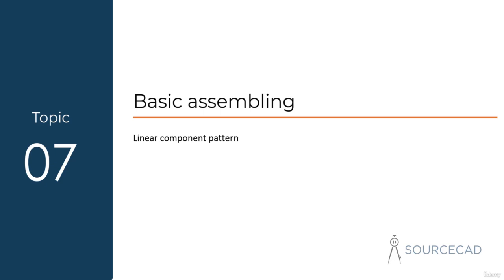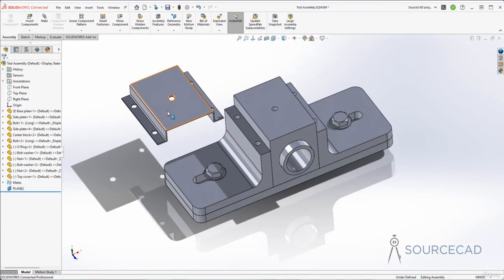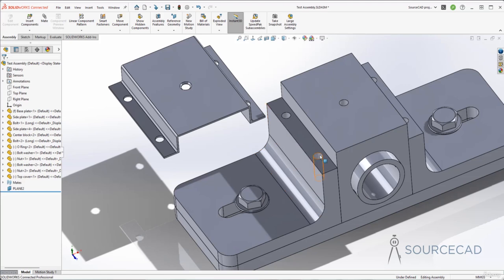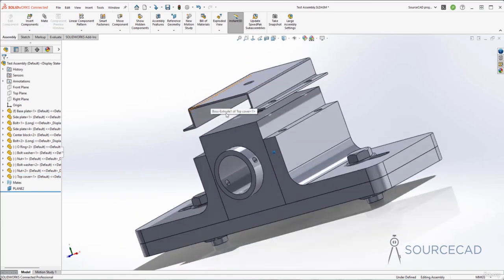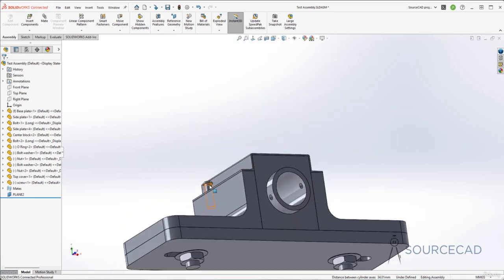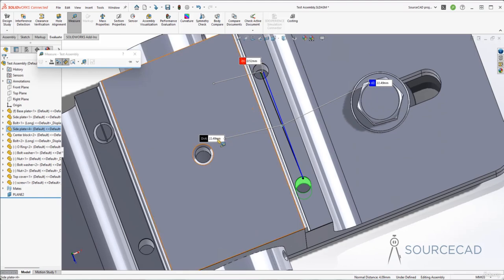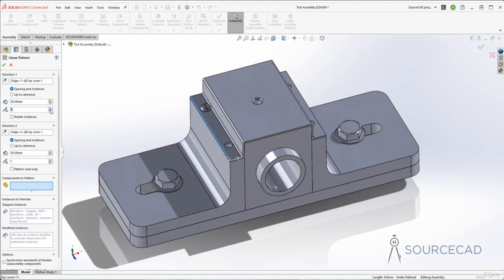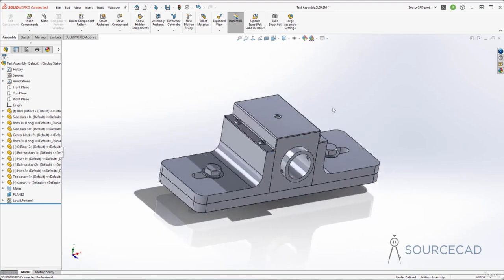007 Linear component pattern